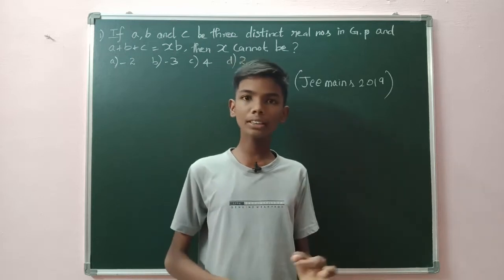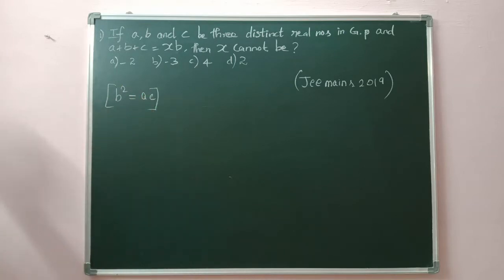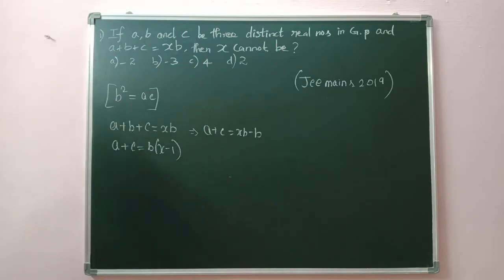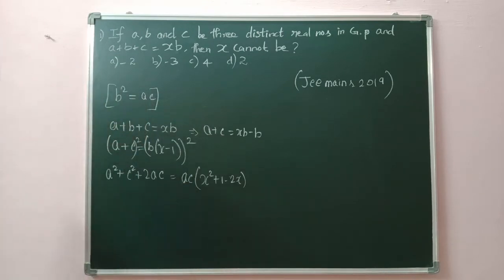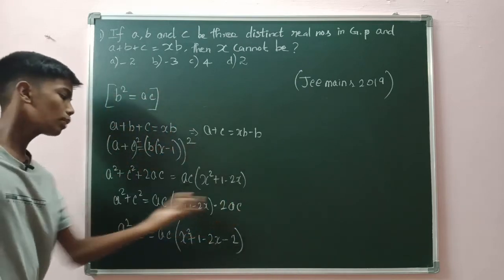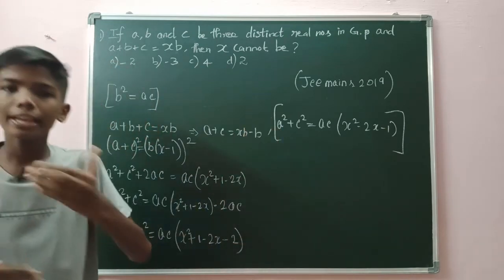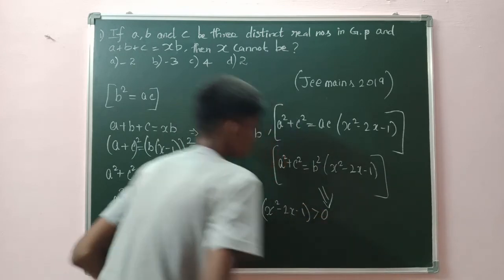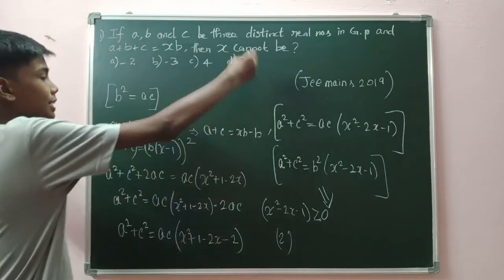JEE MAINS 2019 Question (Sequence and series) JEE 🚀